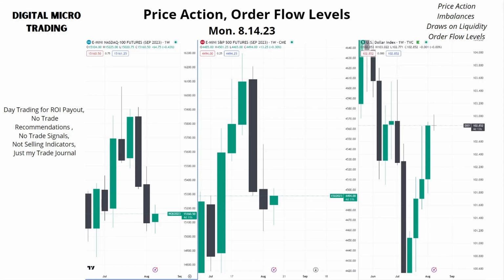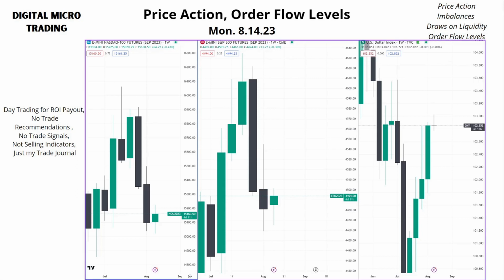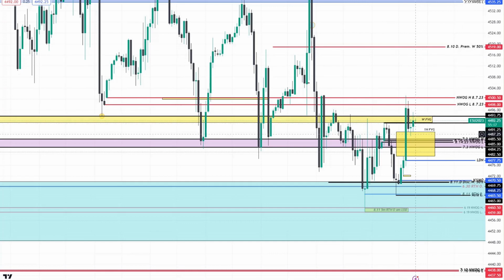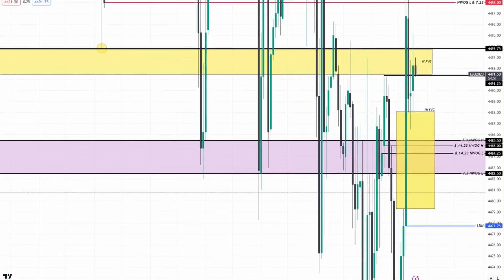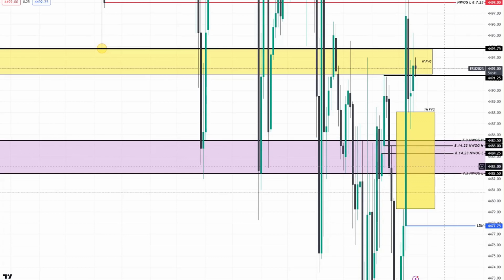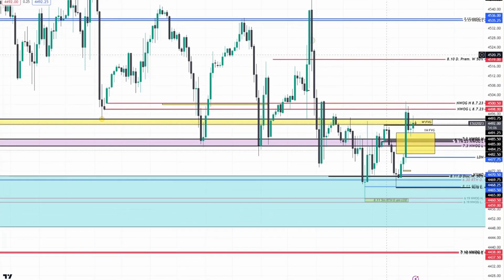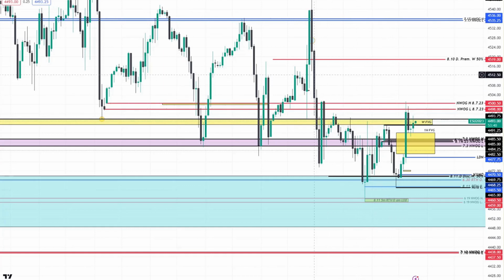Price Action Order Flow Levels Mon. 8.14.23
Time and Price Plan
Large Handle Range in Asia /London, so Flat with Dry Powder until proper time-price set up presents itself.

Mon.. Aug. 14.2023
I analyze Weekly, 1H, 15m, and Renko Price Charts in this Video.
August Seasonality is upon us, so I am trading accordingly.

"Day Trading does not mean Every-Day Trading."